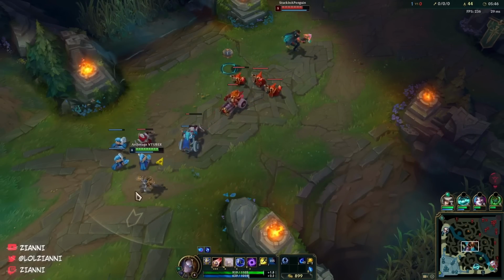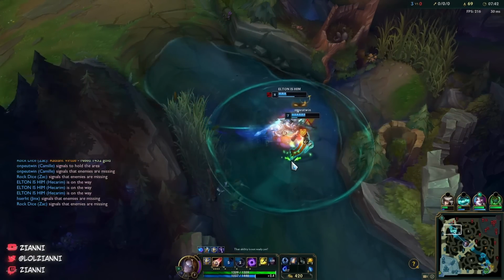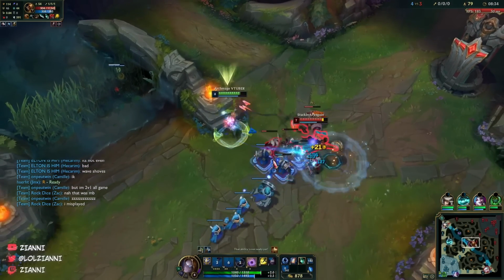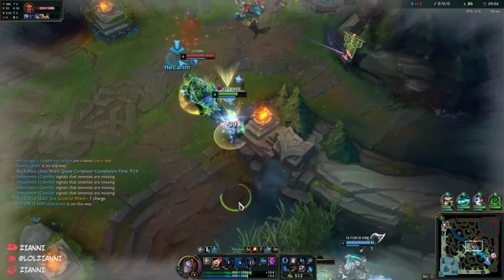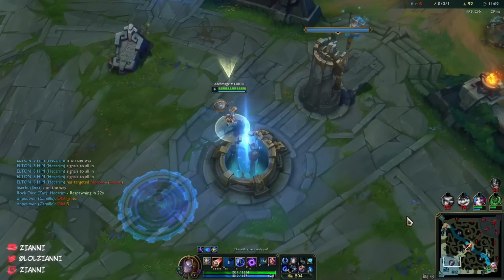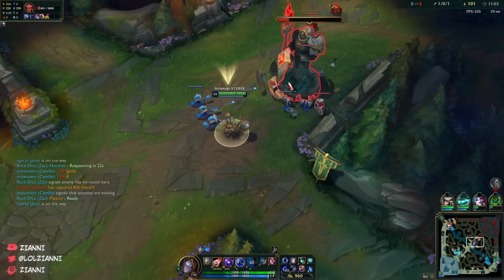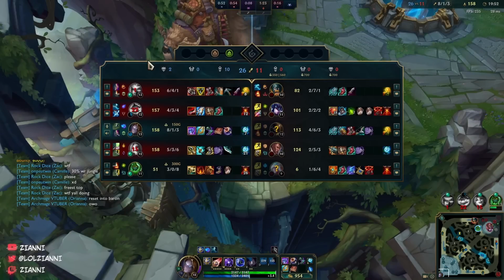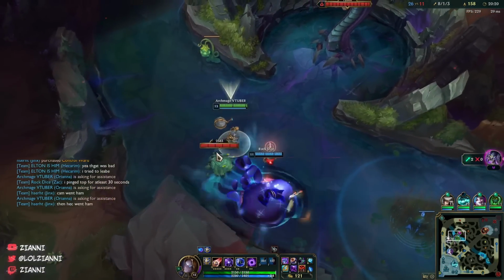Orianna visits the new Emerald rank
Here's a guide for one of my favorite champs!

Socials:

You can find more gameplay like this at